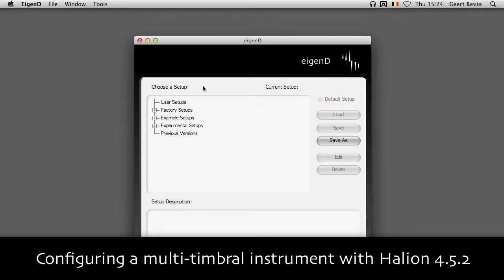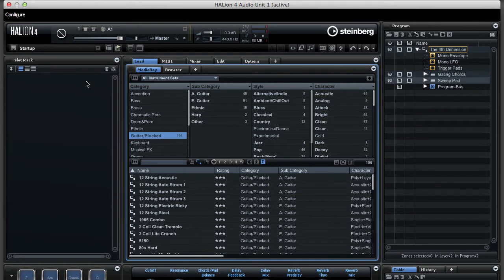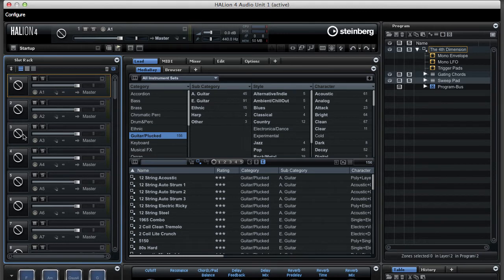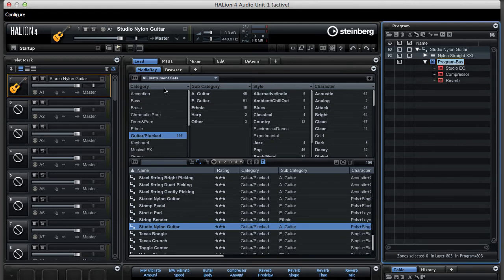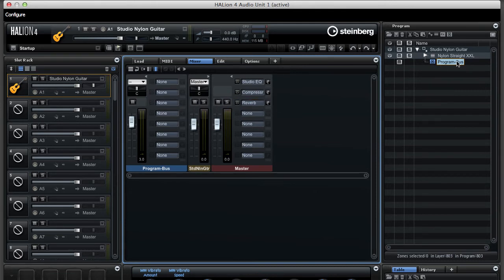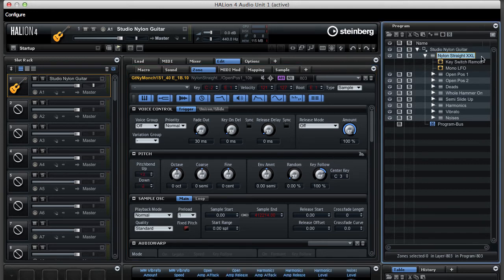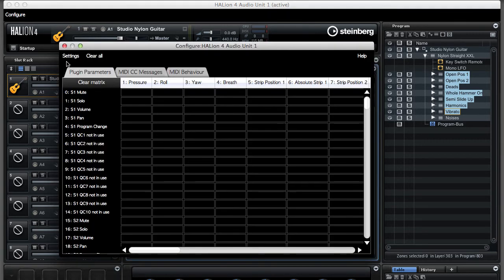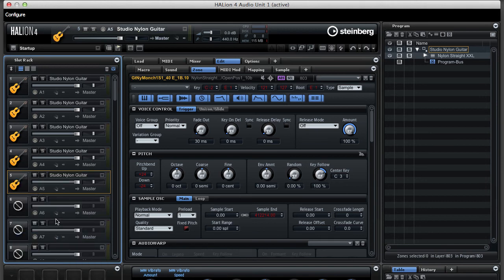Halion Multi-timbral Configuration for EigenD 2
This tutorial explains how to configure Steinberg Halion 4.5.2 as a multi-timbral instrument with calibrated pitch-bend ranges so that it works well with EigenD's Strummer and Stringer agents.